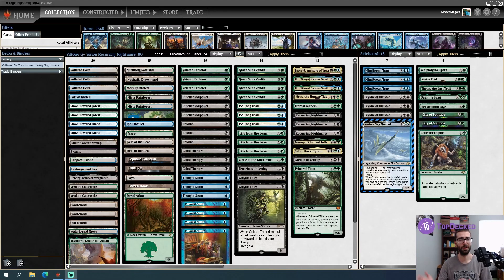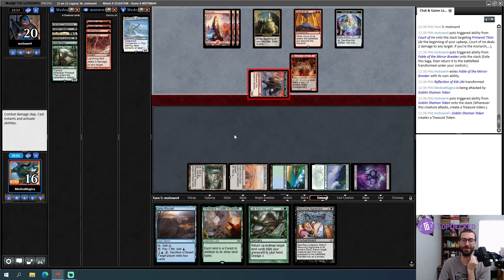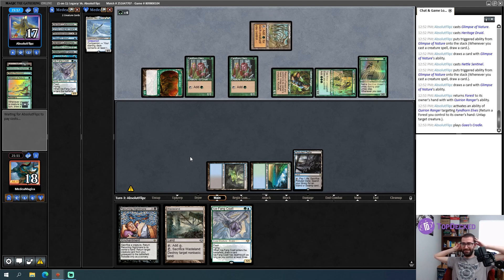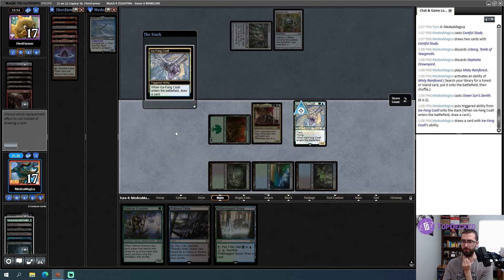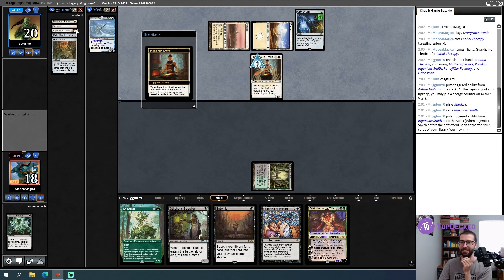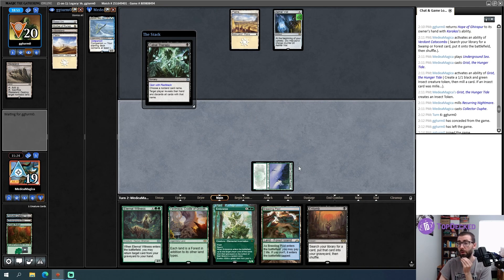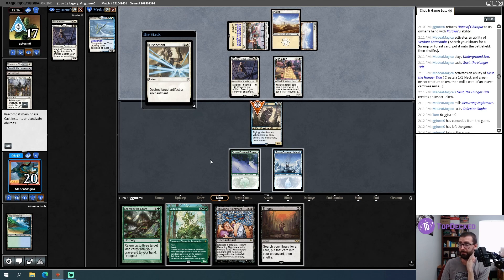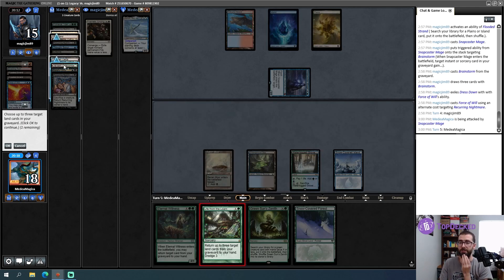NIC FIT CRANKED TO 11! Yorion Recurring Nightmare Reanimator Field of the Dead Midrange MTG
I play a Magic: the Gathering Online Legacy league with something that resembles Nic Fit.  This Yorion Recurring Nightmare Reanimator deck has the Veteran Explorer package common to Nic Fit with a Field of the Dead / Life from the Loam package more like a slow blue control deck.  We've got Primeval Titans and Archon of Cruelty.  It's a little weird here...

0:00 Deck Tech
5:29 Round 1
15:25 Round 2
22:46 Tune Up
25:42 Round 3
36:52 Round 4
1:01:48 Round 5
1:13:49 Bonus content